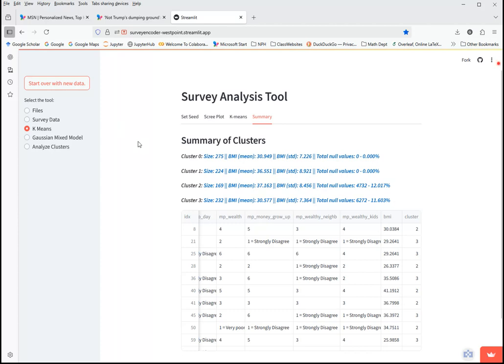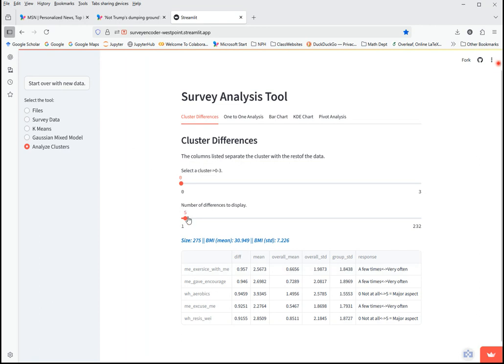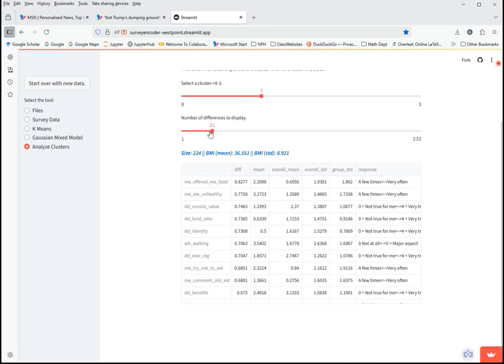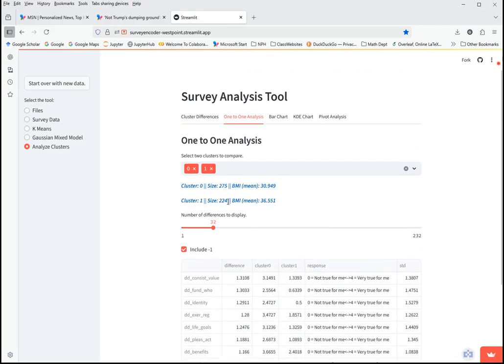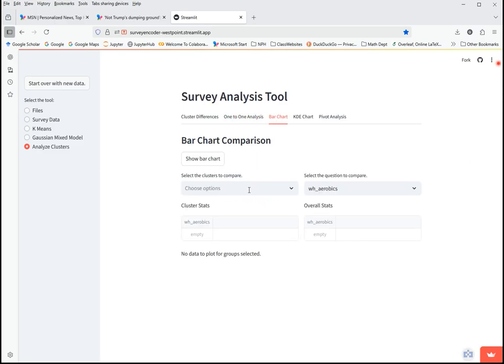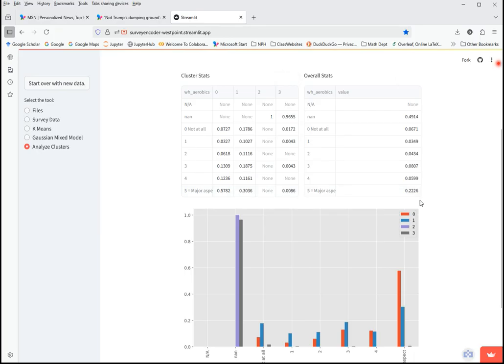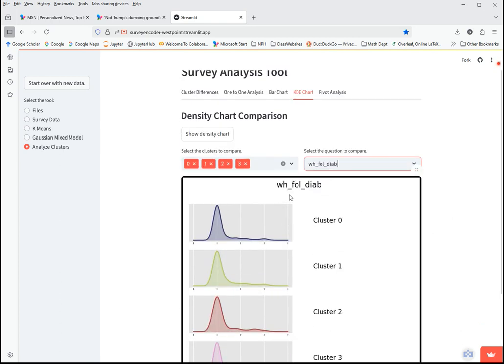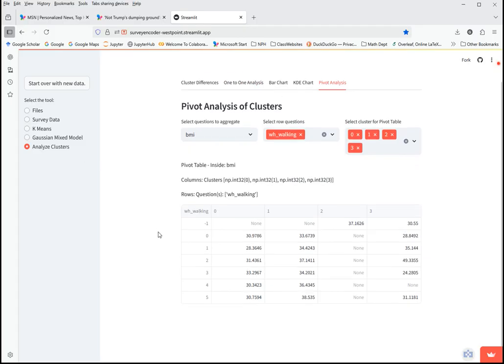survey analysis tool step4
Analyze the clusters created from K-means or Gaussian Mixed Models.